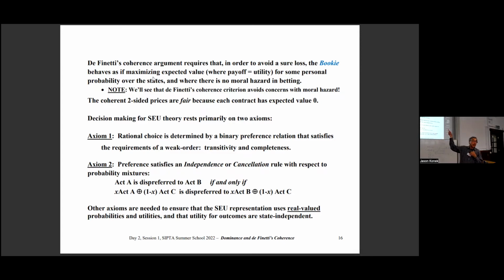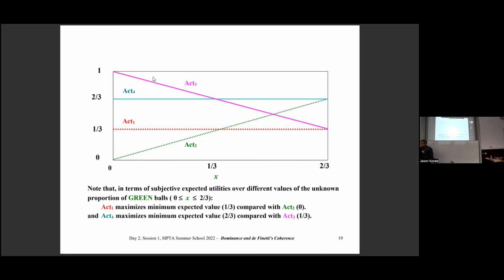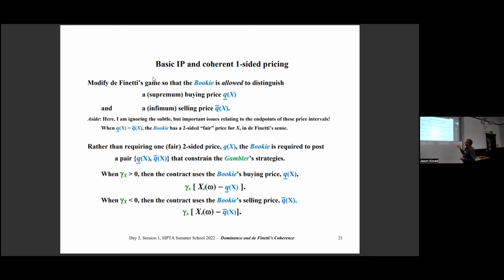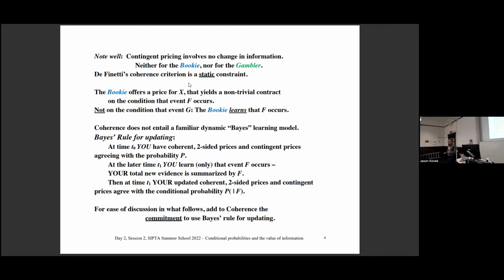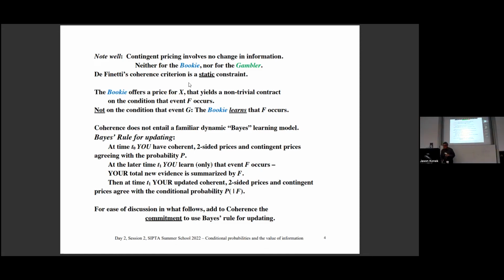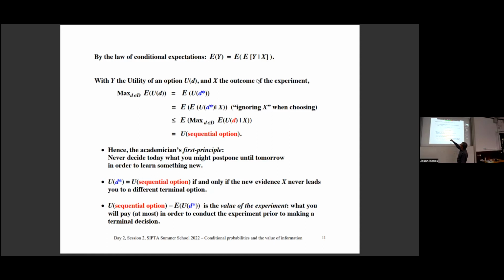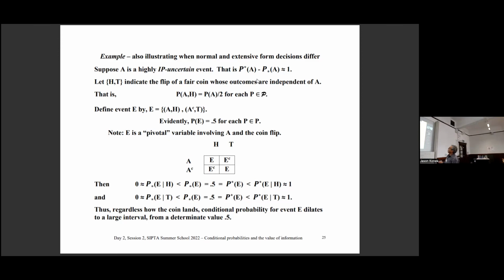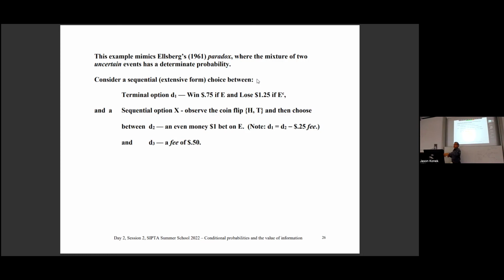Teddy Seidenfeld – Decision making - part II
Lecture by Teddy Seidenfeld (Carnegie Mellon University) at the SIPTA Summer School 2022, which took place 15 – 19 August 2022, at the University of Bristol